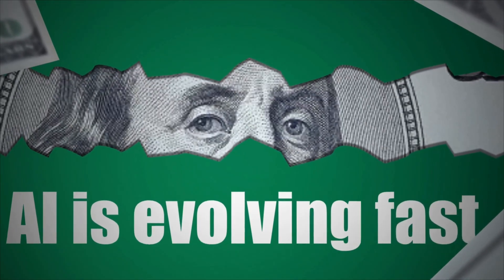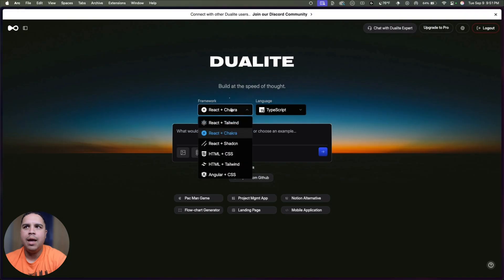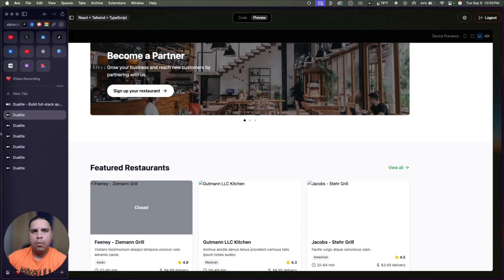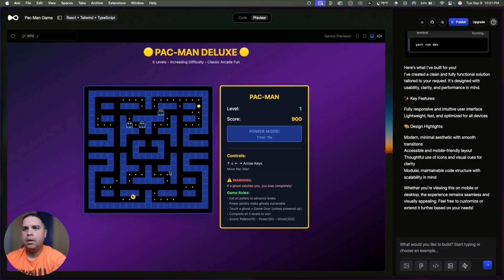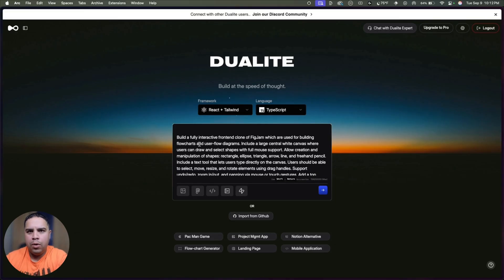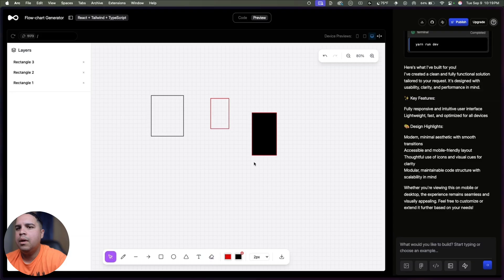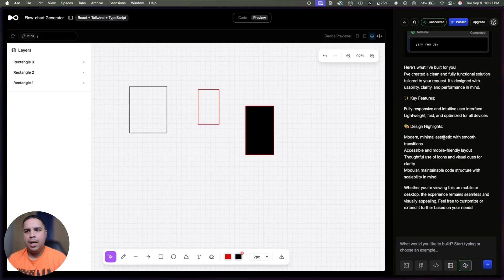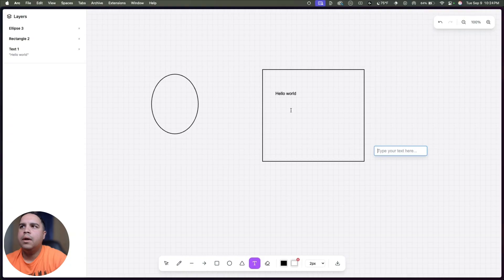Build Full-Stack Apps in Minutes with Dualite Alpha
Dualite Alpha is changing the game for developers. In this in-depth review, I’ll show you how I built full-stack websites, mobile apps, and even clones of Uber Eats, Facebook, and Notion — all with just 1 prompt using Dualite AI.

Whether you're into React, TypeScript, React Native, or want to connect to Superbase, this AI coding tool gives you unmatched control and speed. From importing Figma designs to GitHub projects — Dualite Alpha does it all. ⚙️💡

- Website + app building in minutes
- How to choose frameworks/languages
- Real-world clones: Facebook, Airbnb, Notion & more
- Deploying to Netlify — ready for launch!

If you’re a dev, designer, or AI enthusiast, Dualite Alpha is worth a look.